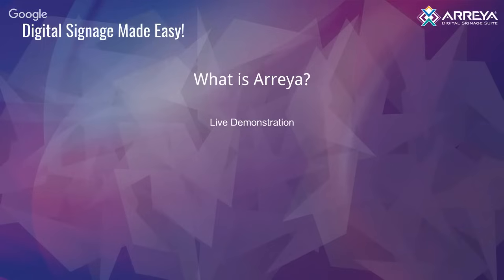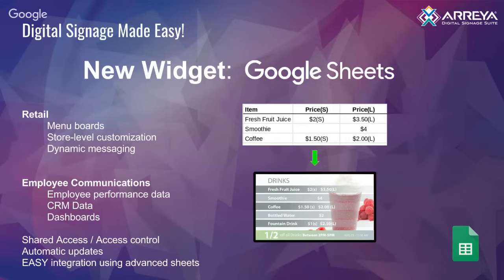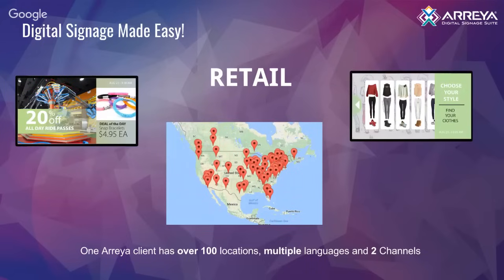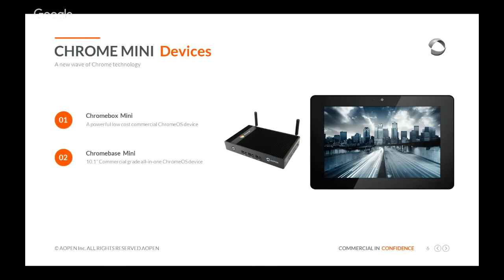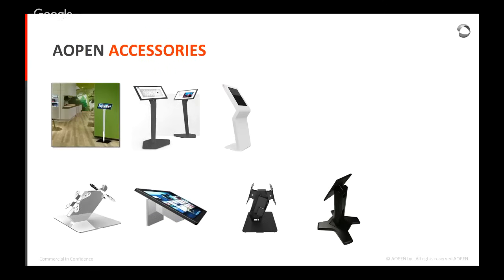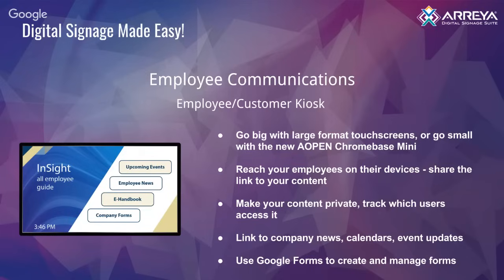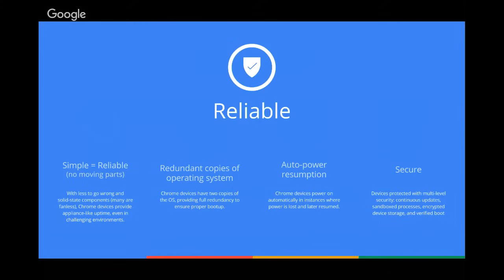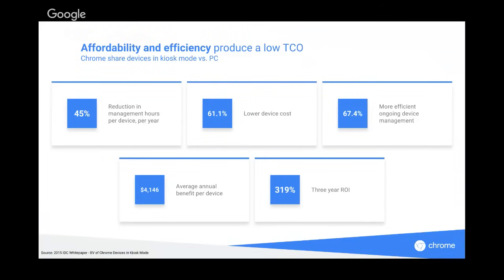Digital Signage Made Easy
Join Arreya developers with special guests from Google and AOpen to learn how Arreya's amazing and powerful digital signage software  paired with AOPEN devices and Google Chrome Device Management is the most powerful digital signage platform. Arreya comes with a design program and all the features you need to create, manage and deploy your digital signage. Login to your online Arreya subscription from anywhere and push live content to all your devices wherever they are located, including tablets and phones. No code to write or need to visit your devices.

Arreya is the only cloud-based digital signage software of its kind. You can easy create, edit and manage content from ANYWHERE. ARREYA's pricing model has NO DEVICE FEES. One monthly subscription can play on all your devices. This Cloud Software even includes a creative studio, media manager with storage, scheduling, analytics and device management - an amazing value for such a complete system. Plus our widgets even integrate Twitter, Weather, Clock, Video, Google Slides, Google Calendar, Google Sheets, and Live Feeds. Smart City digital signage kiosk platform with AI and speech command interface. Government certified. Arreya's innovative technology lets you do it SIMPLY and INSTANTLY. Unlike other digital signage systems the ability to VIEW CONTENT EVERYWHERE including tablets and phones is now possible. It's a nifty, no-nonsense platform for your digital communication.  Arreya is a Google Cloud Partner and offers Google Chrome products including Chromebits, Chromeboxes and Chrome Device Management. Whether you are looking for a better digital signage solution for schools, hospitals, government, internal business communications or donor recognition displays, Arreya offers an affordable, intuitive and easy to use platform.